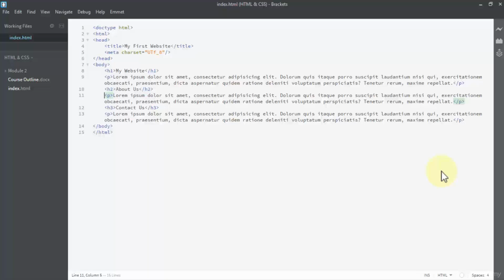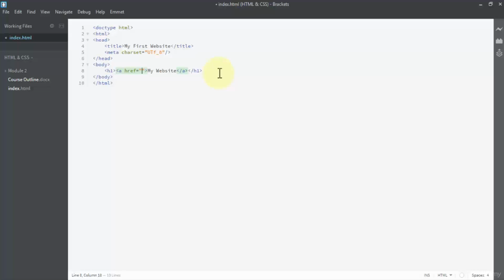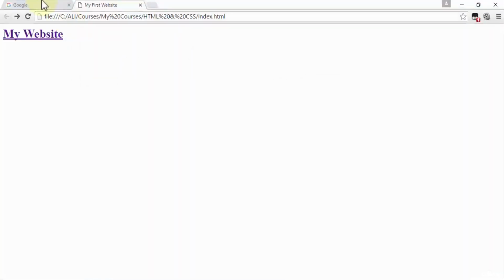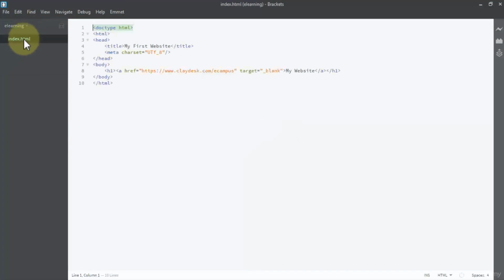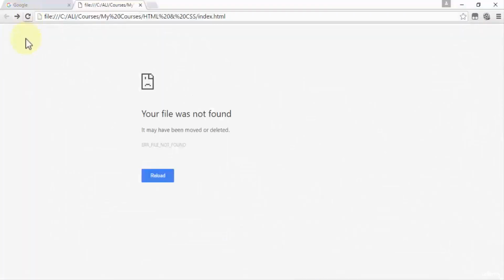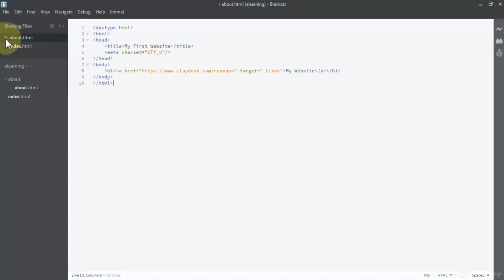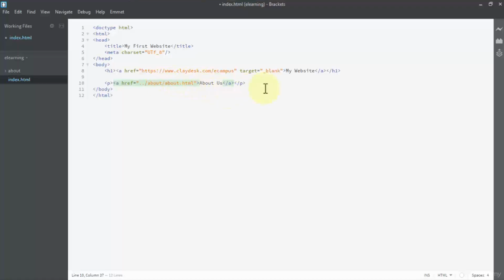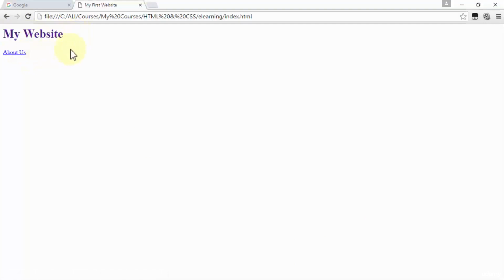11 - Using Anchor tags